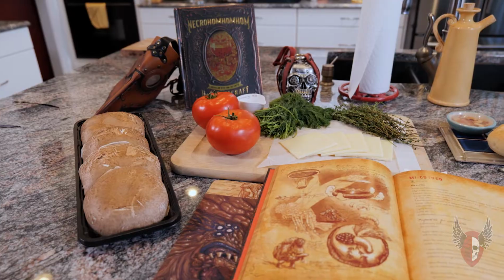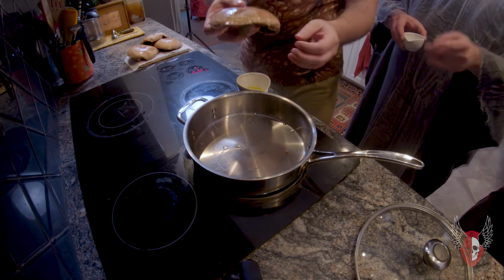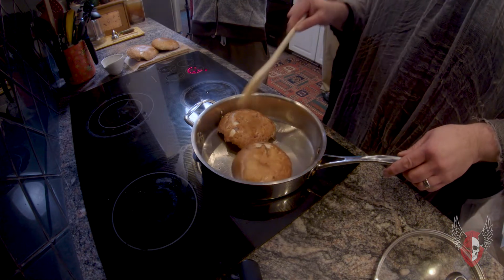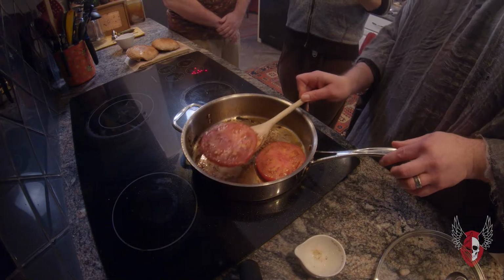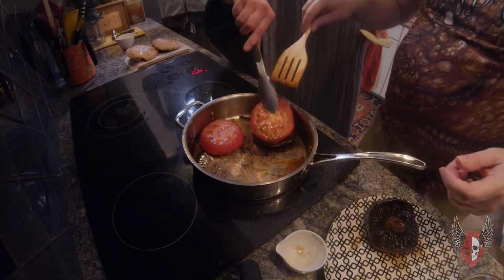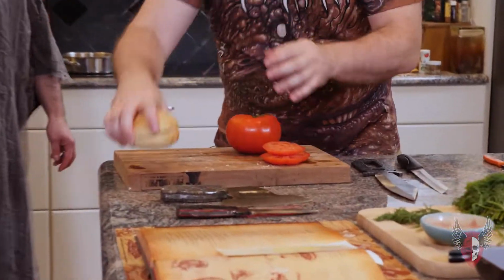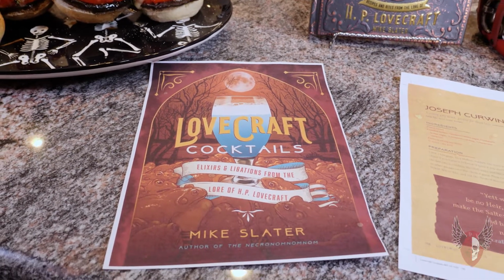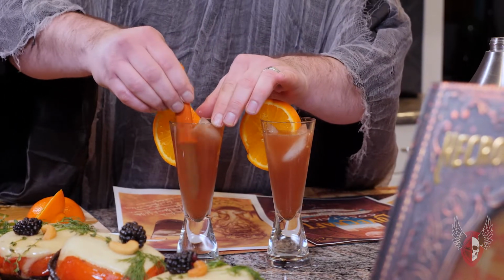Red Duke Games cooks up Mi-Go To Go, From The Necronomnomnom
Mike and Tom cook from The Nom! Watch the creation of mind-numbingly deliciousity as the Mi-Go To Go portobello stacks emerge from the Sanctum Savorum. As a bonus, see the first unveiling of a new cocktail from LoveCraft Cocktails - the boozy companion to The Necronomnomnom coming this October from The Countryman Press and Red Duke Games.